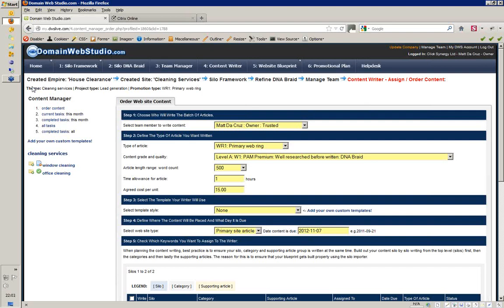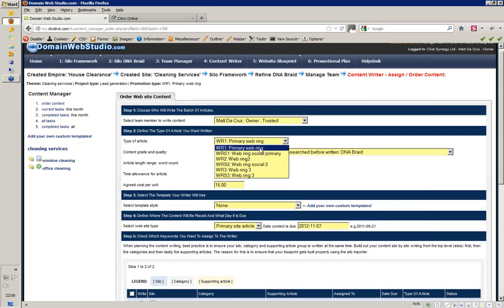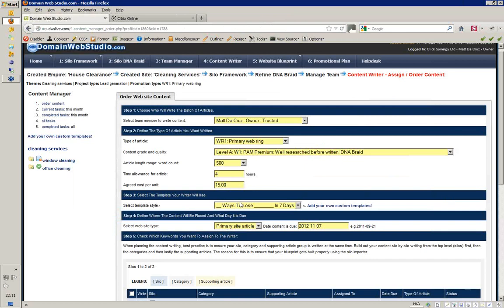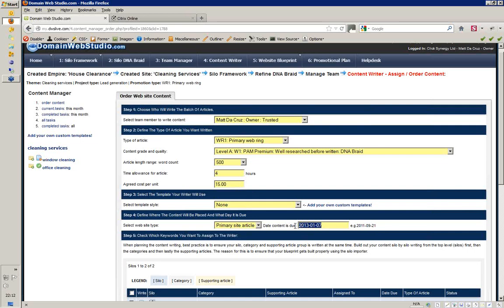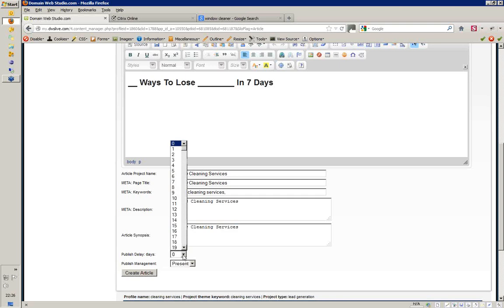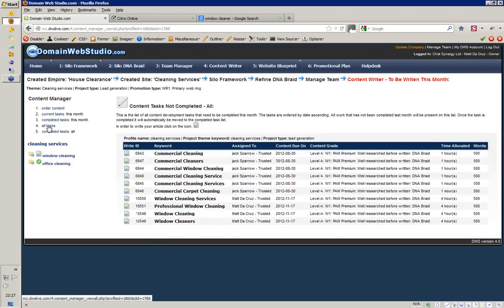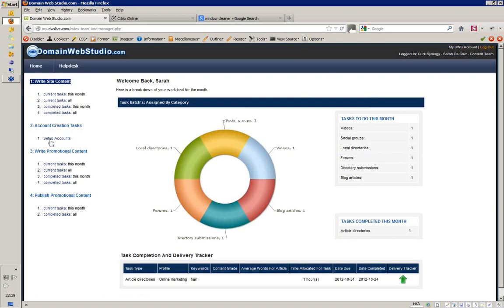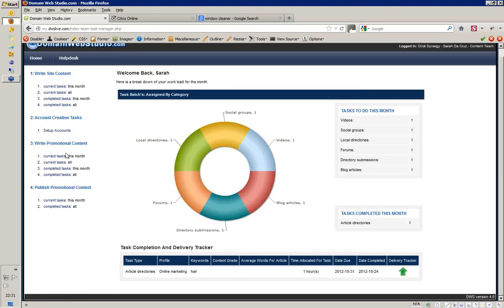Part 4: DWS SEO WordPress Empire Builder Software -- Order Content and Writer Screen